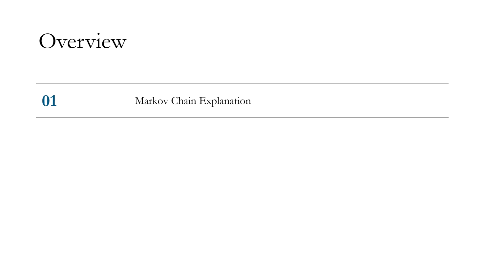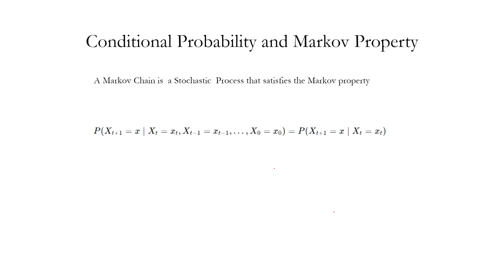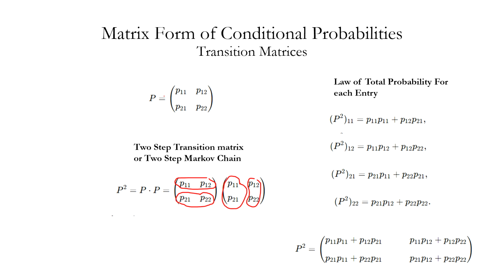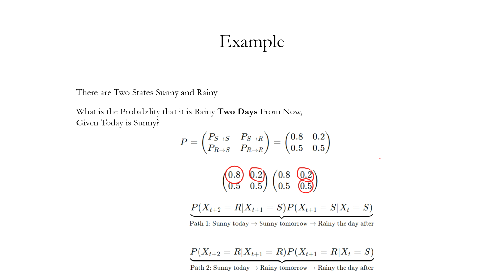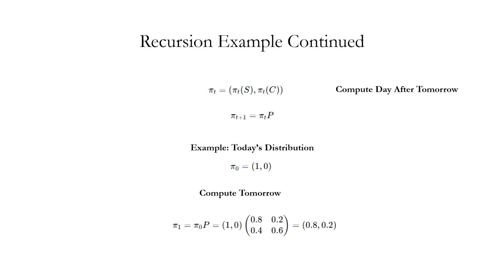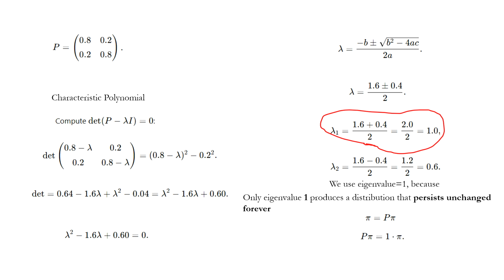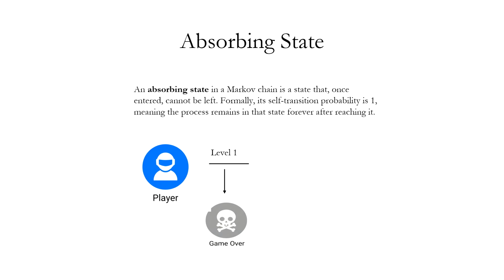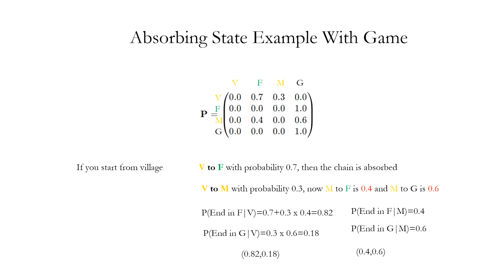Markov Chains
A Markov chain is a mathematical model for systems that move between states, where the next state depends only on the current one—this is conditional probability in action. Using a simple video game example, I show how linear algebra helps analyze transitions over time and find the stationary distribution, which describes long-run behavior. I also explain absorbing states, such as a game-over state that, once reached, cannot be left.